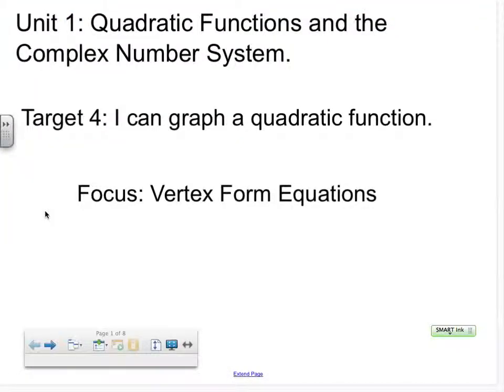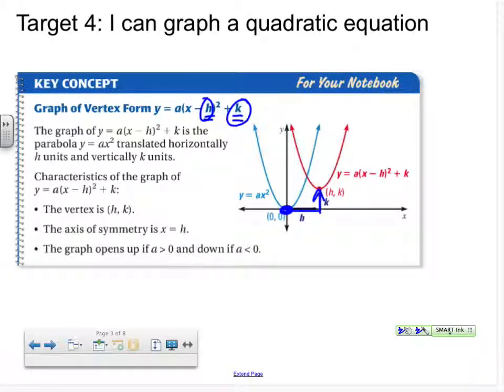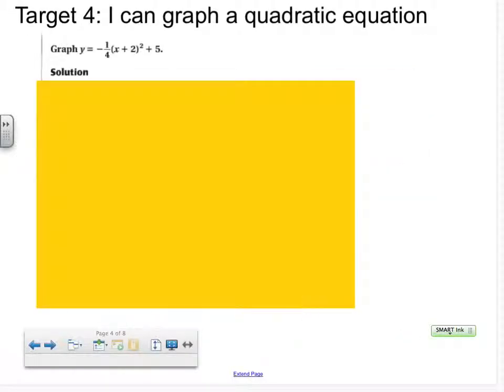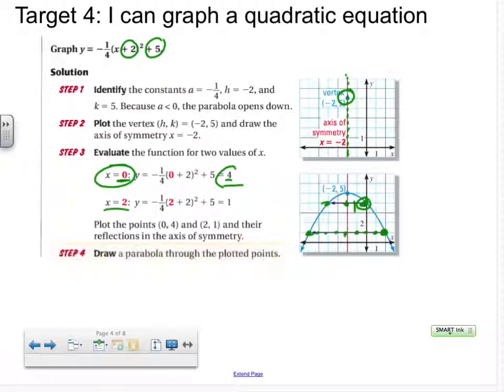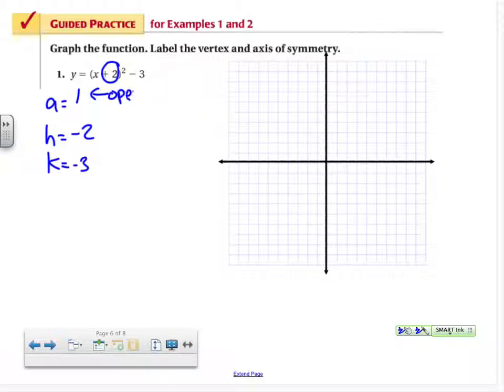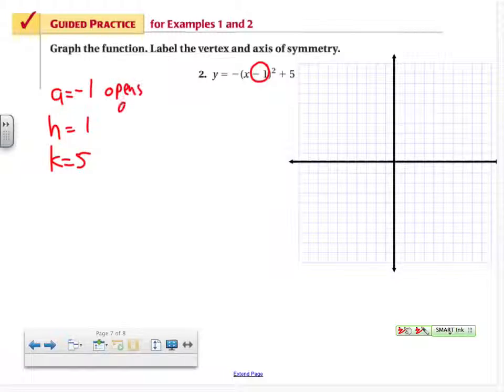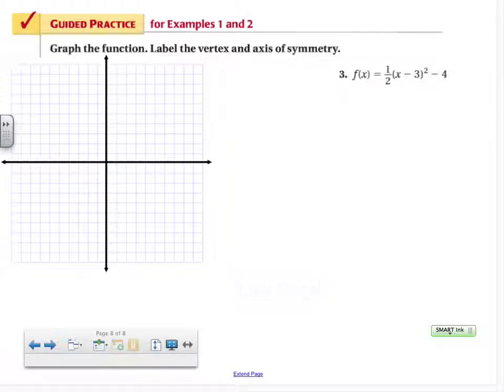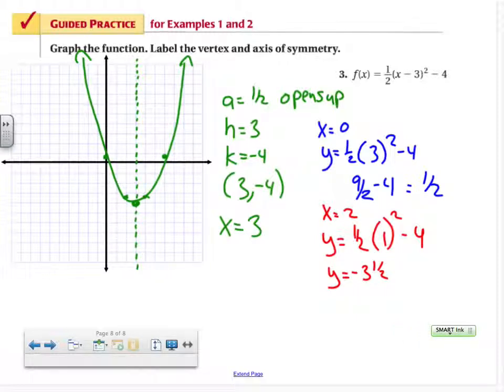T04 1 I can graph a quadratic equation from any possible form